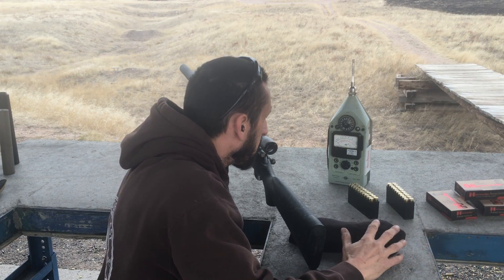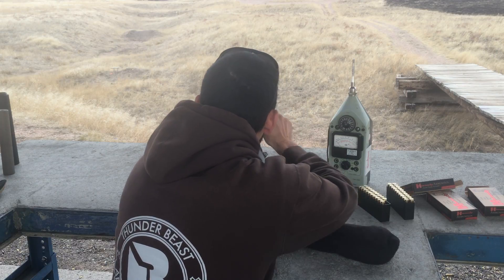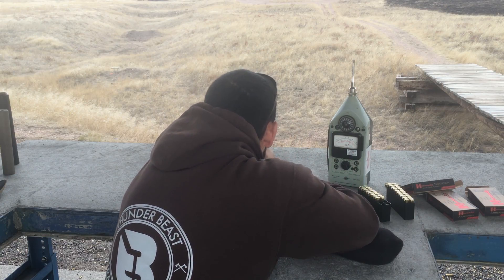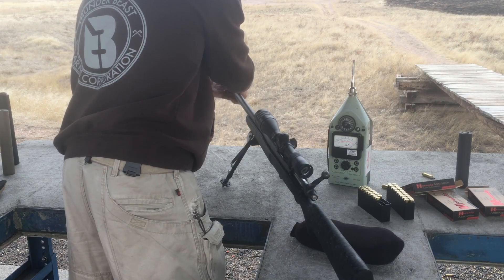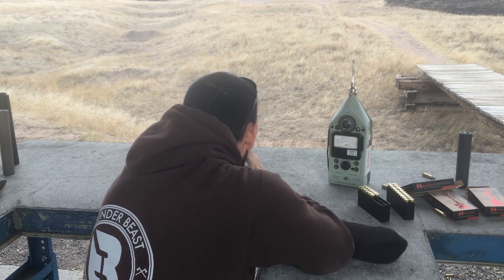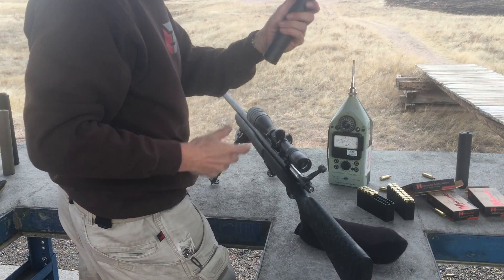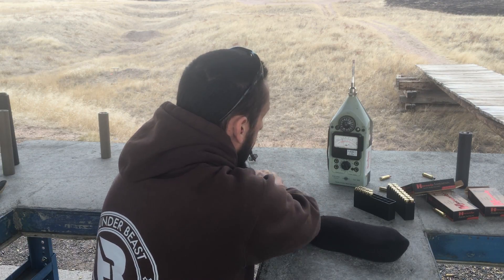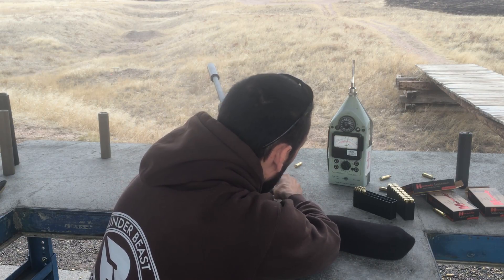Thunder Beast Ultra series on a 22-250 Sound meter testing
I shoot the Ultra Series on a 22-250 using a B&K 2209 sound meter to measure sound at the shooters ear. I know I forgot to reset the needle a few times. If the needle doesn’t move higher shot was no louder than last shot so I just used that number twice for averages.

223 Ultra- 129,128,127.5,130,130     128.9 Average

7” 6.5 Ultra 132.5,131,130,131,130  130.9  Average

7” 30 Ultra- 131,132,132,135,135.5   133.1 Average

9” 30 Ultra 127,133,129,129,127,128,129,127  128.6 Average

9” 6.5 Ultra 130,127,125,128,125,129,127,125  127 average

338 Ultra 132(no reset seemed high) 125,125,,126,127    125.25 Average without first shot   127 average with first shot

Ultra 5  138,136,135,139 Average 137